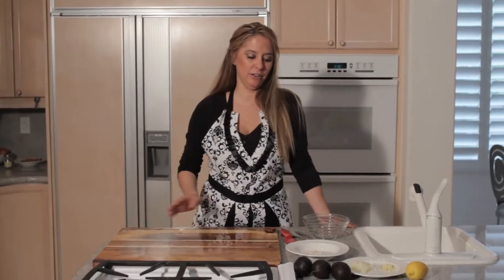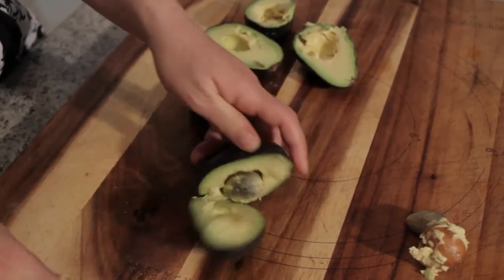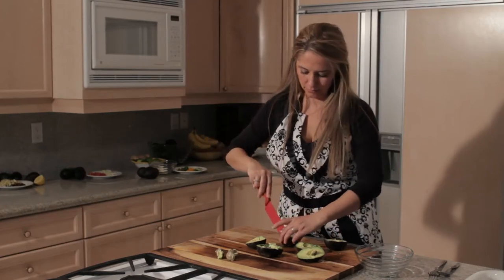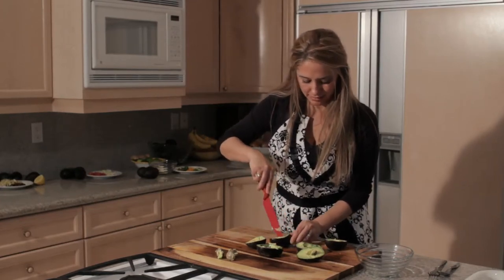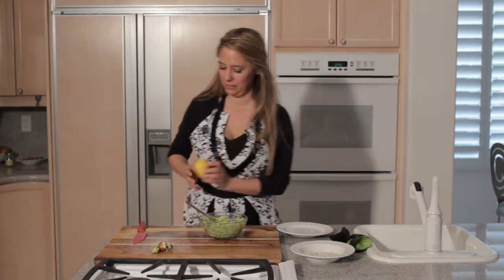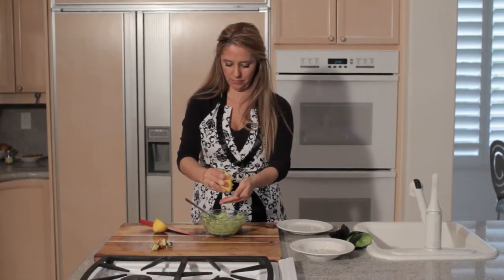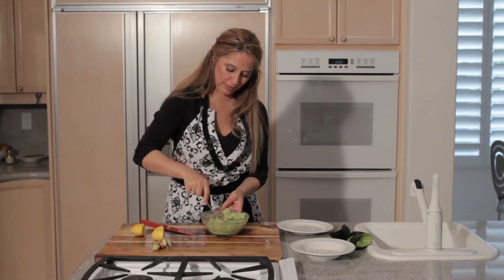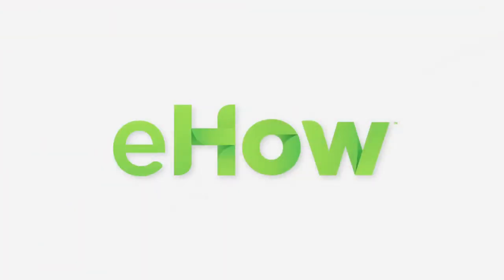Guacamole Recipe Using Garlic : Guacamole Project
Garlic is a great ingredient to use to add a little zest to your guacamole. Learn about a guacamole recipe using garlic with help from the writer of a weekly food column in this free video clip.

Series Description: You can make a variety of different types of guacamole right at home using ingredients you probably already have access to. Learn to make different types of guacamole with help from the writer of a weekly food column in this free video series.